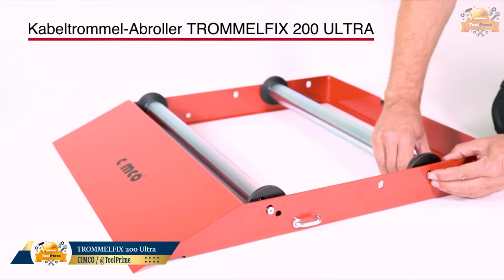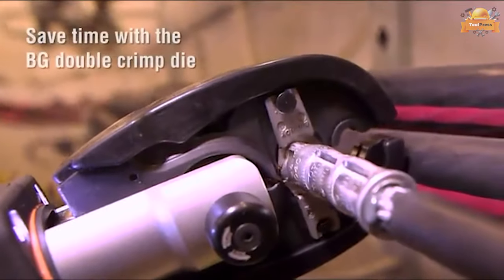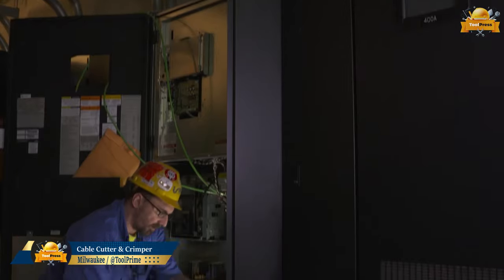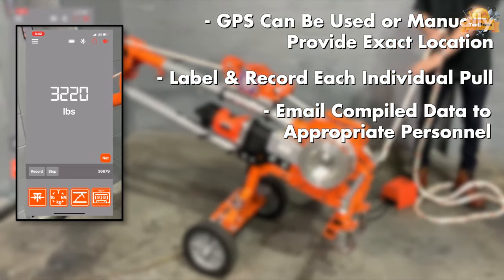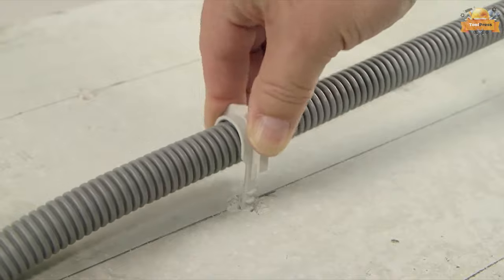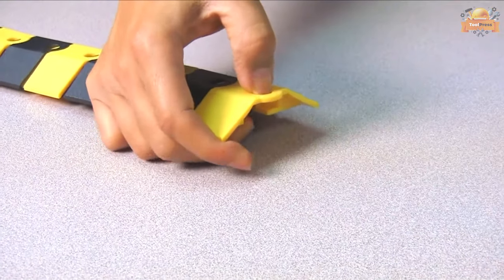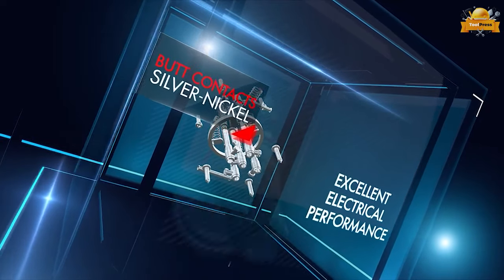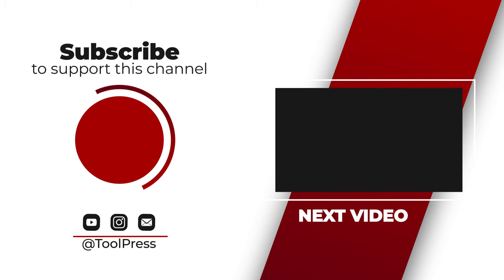TOP 10 Electrician Tools You Must Have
Specialized tools are crucial for electricians to execute their duties, which primarily include installing, repairing, and testing electrical systems, circuits, and hardware. These tools are also essential in performing PAT testing to validate the safety of cables and leads. With the aid of these tools, electricians can work with confidence and apply their expertise to guarantee dependable and secure solutions. Consequently, these tools are indispensable companions for electricians in their profession.

00:00 Introduction
00:10 TROMMELFIX 200 ULTRA
00:56 Klein Tools BAT207T10
01:47 Wiha BiCut electric
02:24 Milwaukee Crimper & Cable Cutter
02:45 Hilti Cordless Knockout Punch
03:02 Safe Pull Running Line Tensioner
03:50 Schnabl - Conduit accessories
04:43 Ultra-Sidewinder Cable Protection System
06:25 Marechal Plugs & Sockets
07:06 Wiha speedE and easyTorque adapter
07:47 Thanks for watching

Links:

1. TROMMELFIX 200 ULTRA

2. Klein Tools BAT207T10 Cutting Jaw

3. Wiha BiCut electric

4. Milwaukee Crimper & Cable Cutter

5. Hilti Cordless Knockout Punch

6. Safe Pull Running Line Tensioner

7. Schnabl - Conduit accesories

8. Ultra-Sidewinder Cable Protection System

9. Marechal Plugs & Sockets

10. Wiha speedE and easyTorque adapter